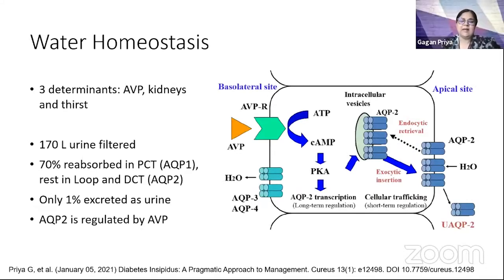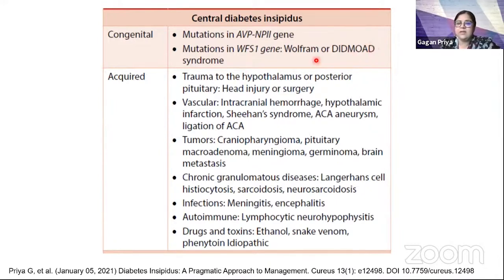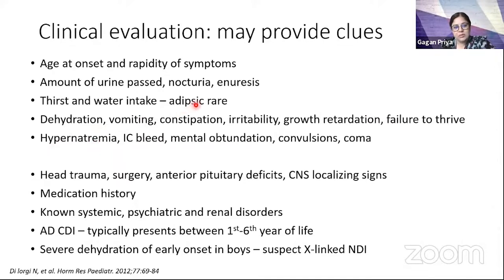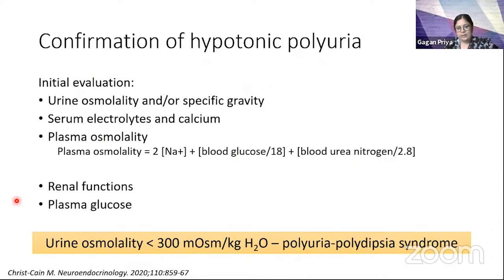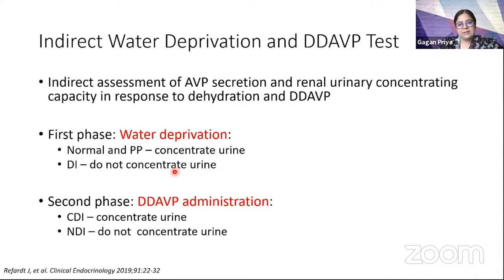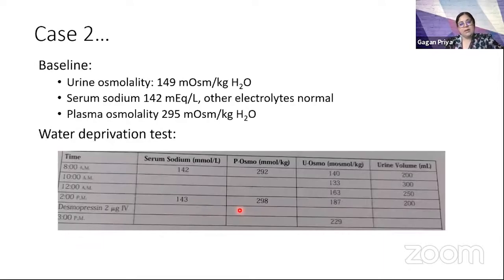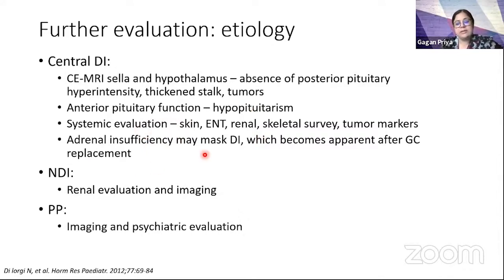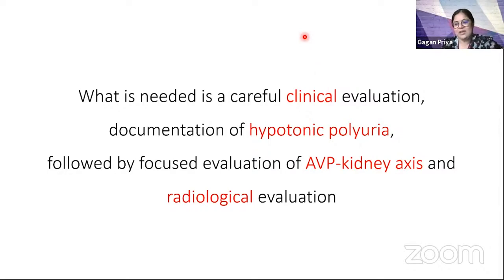Diagnosis of Diabetes Insipidus by Dr. Gagan Priya